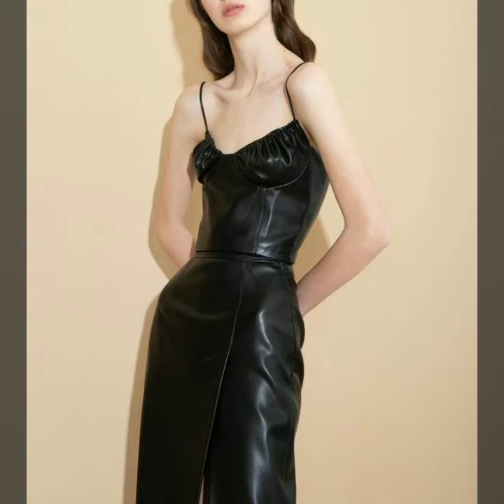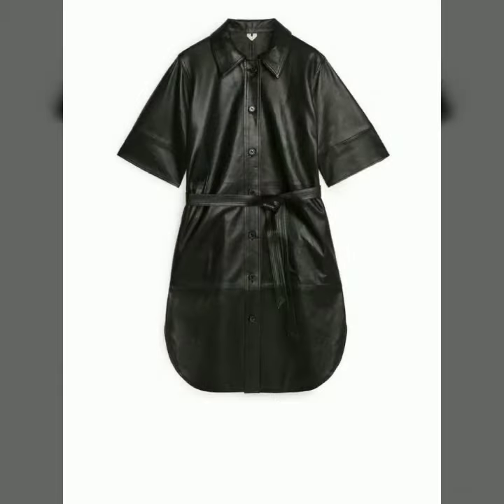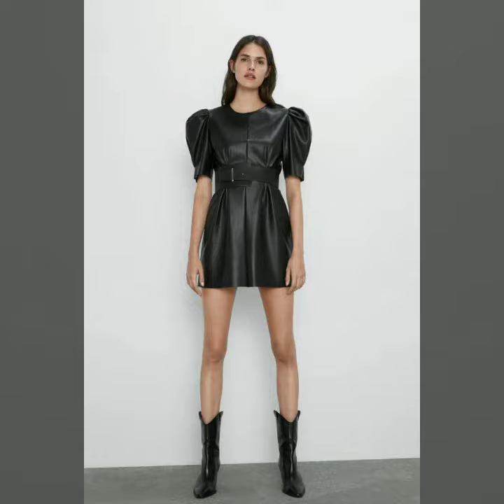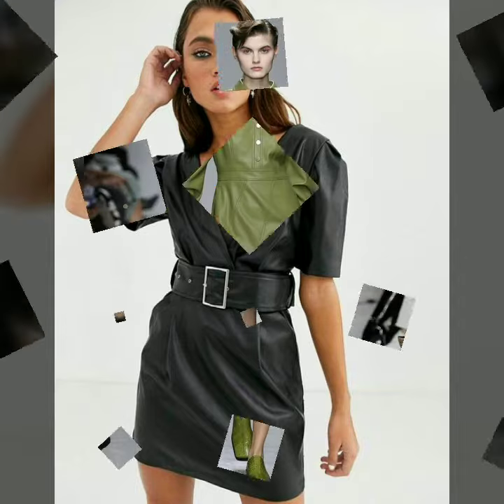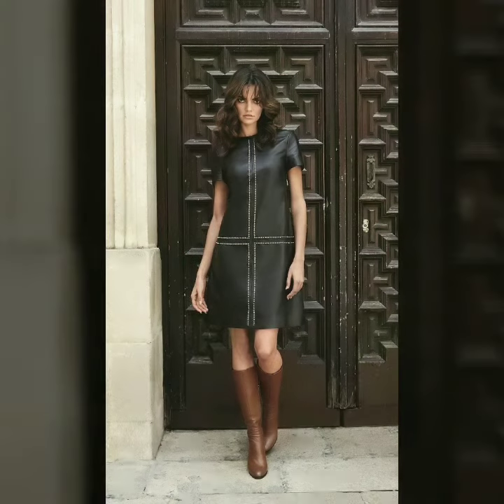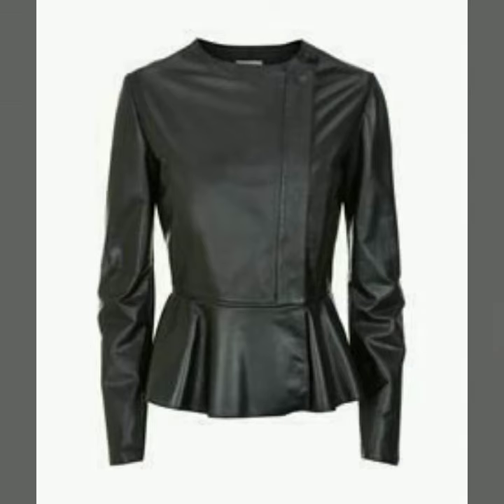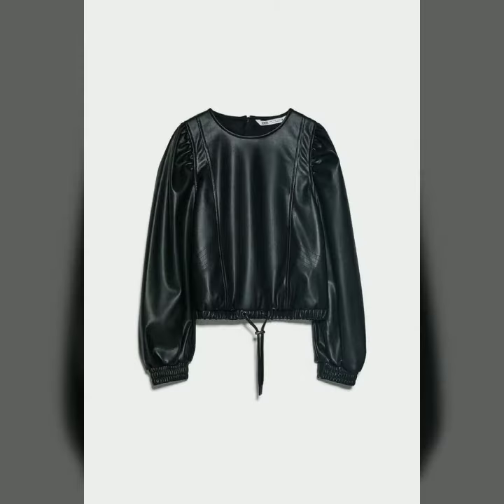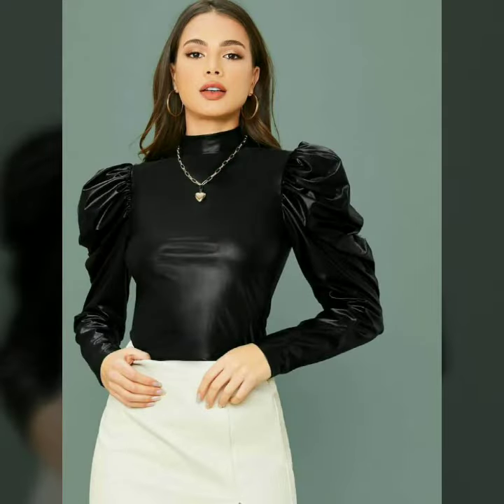Trendy and stylish leather outfits for women and girls